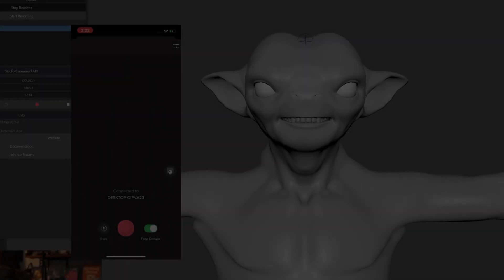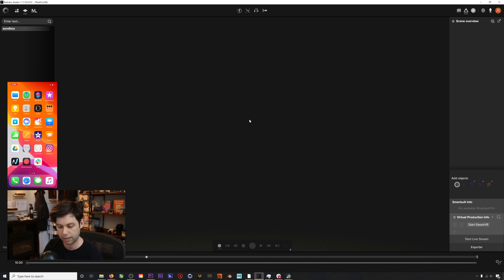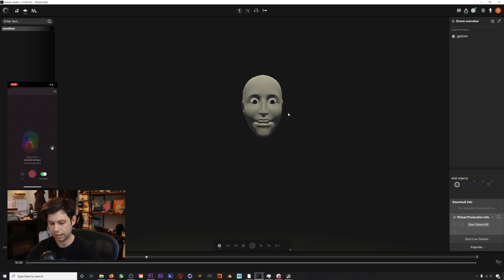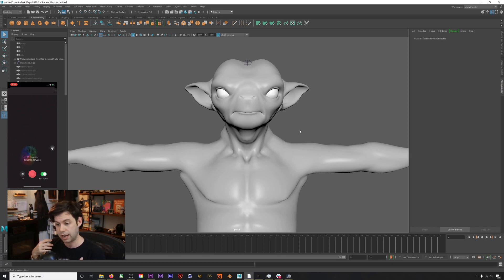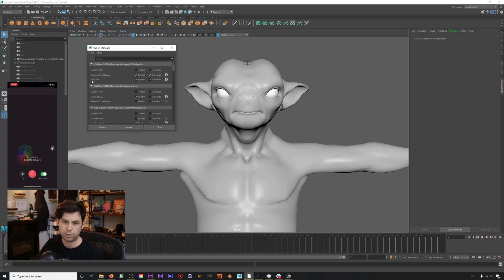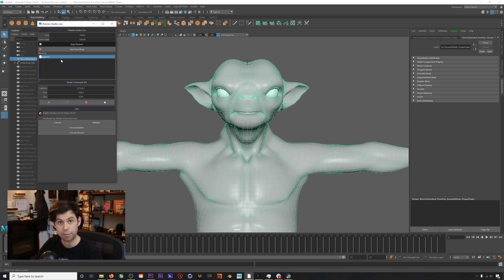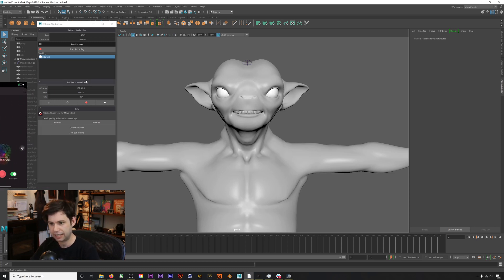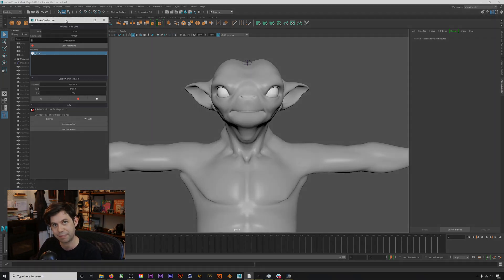Rokoko Guide: Stream Face Capture Data Live to Maya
In this tutorial, we’ll dive into how to stream face capture data directly from Rokoko Studio into Maya with our live plugin.

00:00-00:24 - Intro
00:24-02:02 - Set up Face Capture in Rokoko Studio
02:02-04:34 - Set up Live Streaming into Maya
04:34-06:18 - Live Streaming Face Capture to Maya